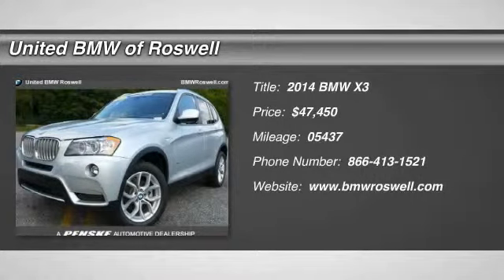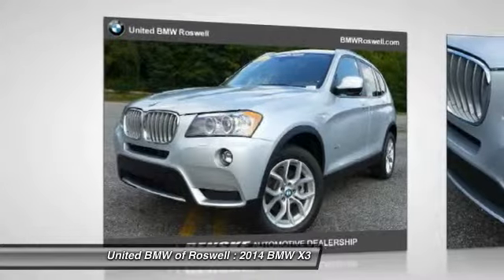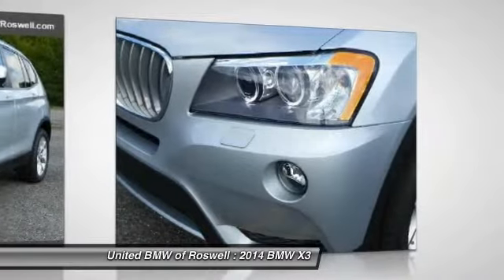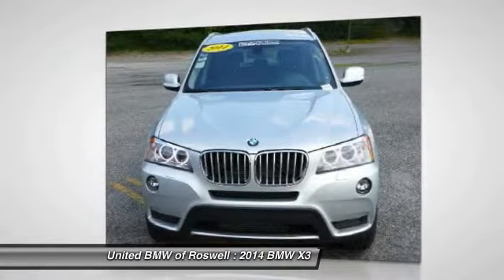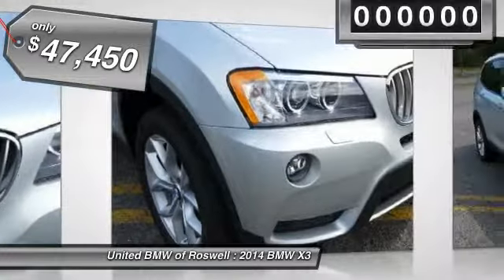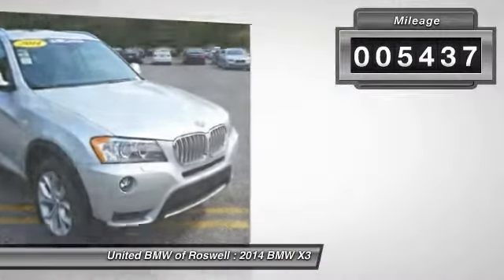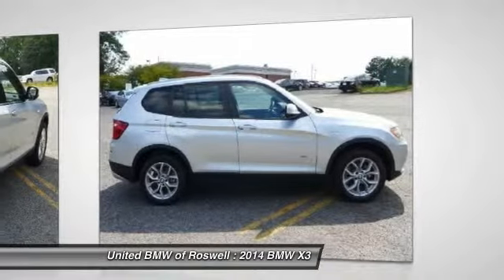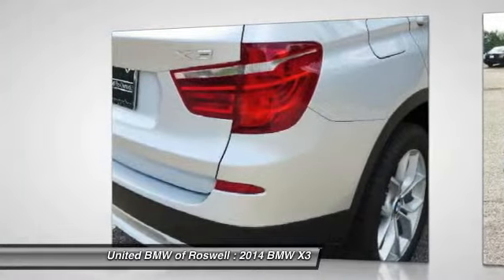2014 BMW X3 Roswell GA RF14531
2014 BMW X3 35i - $47450

: Save thousands on this Demo Special! This is BMW Certified with a 5 year/75, 000 mile warranty! This BMW came with an original MSRP of $53, 875!This BMW X3 xDrive35i has a Titanium Silver Metallic exterior and Black interior! Premium Package, Technology Package with Navigation, Cold Weather Package with Heated Front Seats, Driver Assistance Package, Xenon Headlights, Power Tailgate, Auto-Dimming Mirrors, 18 Wheels, Fold Down Rear Seats, Panoramic Moonroof. This X3 xDrive35i is priced $900 below NADA Retail. ONLY 5, 437 Miles! INTRODUCING CPO ELITE!: All new for 2014, BMW is offering a new and improved CPO program! Now with increased levels of coverage and a new tailor-made warranty for young used vehicles like this one! This vehicle's warranty coverage has been extended, as it's now being back by BMW's all-new 5-year/75, 000 mile CPO Elite protection plan! Just like before, this vehicle has been inspected by a BMW-trained technician and we're holding it to the same high CPO standards! On top of that, we at United BMW stand behind our Certified BMW's by offering a 3-day Penske Promise that allows you the opportunity to return the vehicle within the first 3 days or 300 miles if you are not satisfied with your purchase! See dealer for additional information! CENTER OF EXCELLENCE: BMW of North America has awarded United BMW with it's third consecutive Center of Excellence Award for 2013! United BMW is the only BMW dealership in Georgia to win this prestigious award! The Center of Excellence Award is reserved for dealers who distinguish their operation through exceptional performance, brand representation, and outstanding customer experience. This year, only 33 out of 339 BMW dealers nationwide were awarded the 2013 Center of Excellence! WHY BUY FROM US?: United BMW is proud to offer the Southeast's largest inventory of Certified/Pre-Owned BMW's Pricing analysis performed on 9/4/2014.